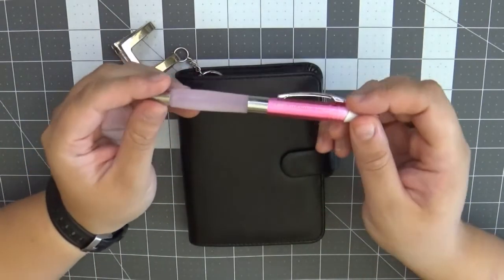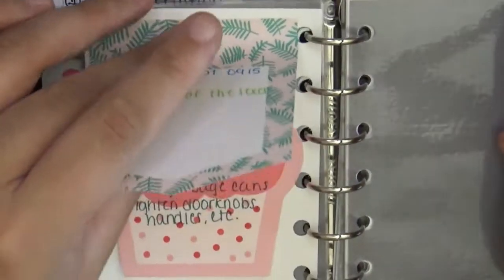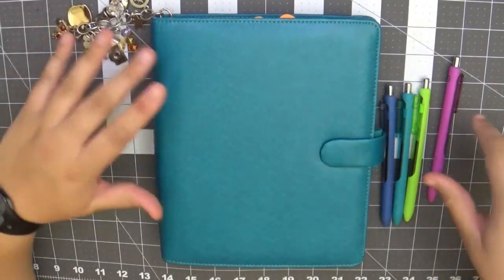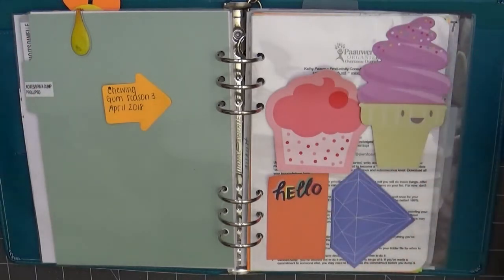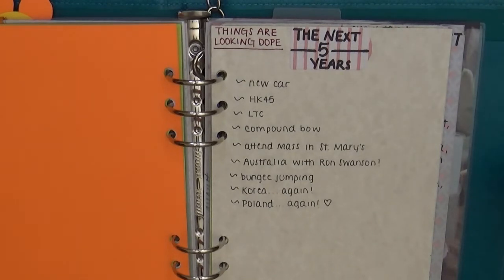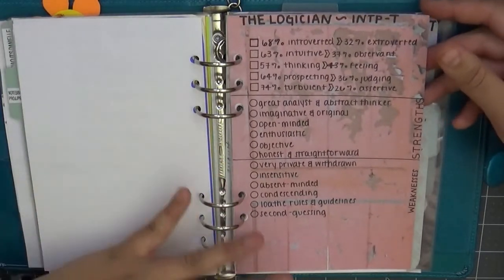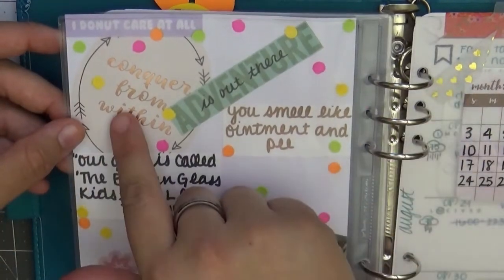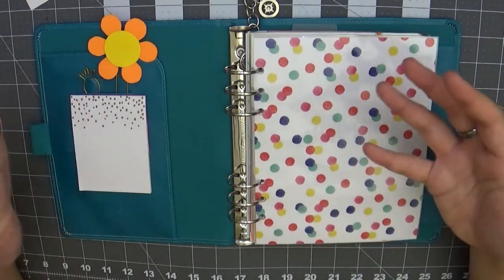♦ Filofax A5 + Pocket Update! August 2017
HEY Y'ALL! So here is an updated look at both my A5 and Pocket Filofaxes. I've taken a lot out of both, but mainly from the A5, which I felt was getting too full.

TO ALL OF MY FELLOW TEXANS: I hope you're all safe! I'm sending y'all hugs XOXO

Follow me on other platforms!